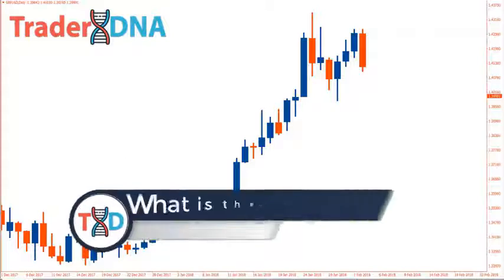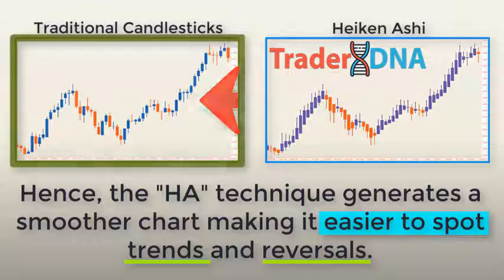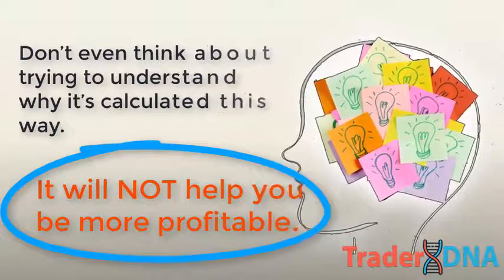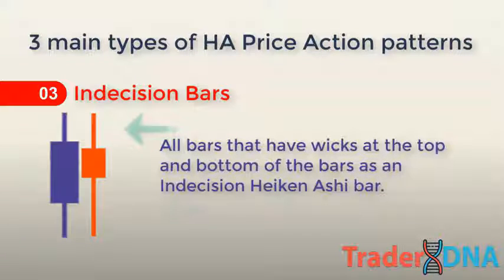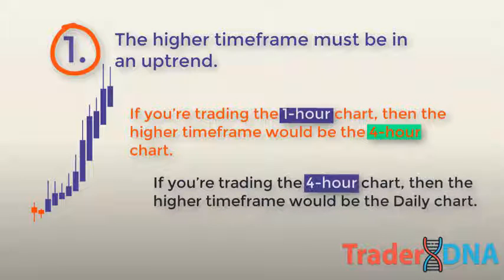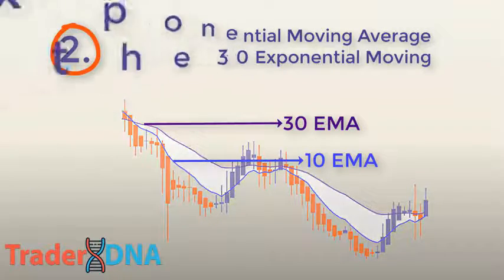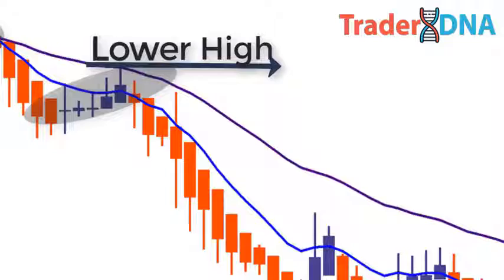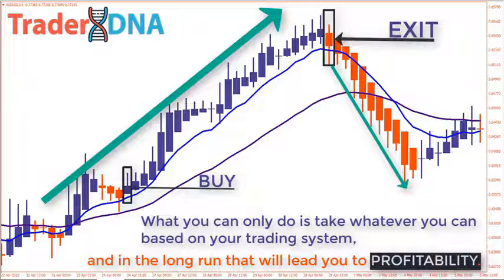EMAHeiken Ashi This is The Trading Strategy The Top 5 Use and it makes trading way too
Heiken-Ashi candlesticks are great because they smooth the price action.

As a result, much of the noise shown in traditional Japanese Candlesticks is eliminated with Heikin Ashi charting, and it helps make the trade entry and exit decision simpler.